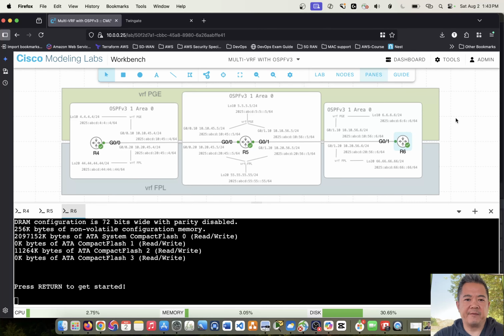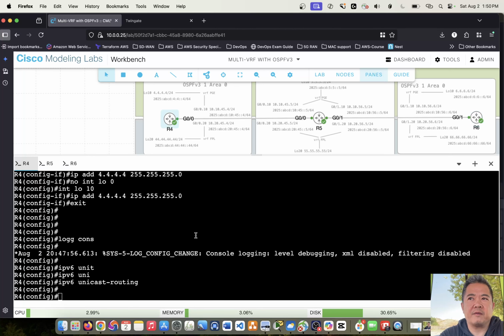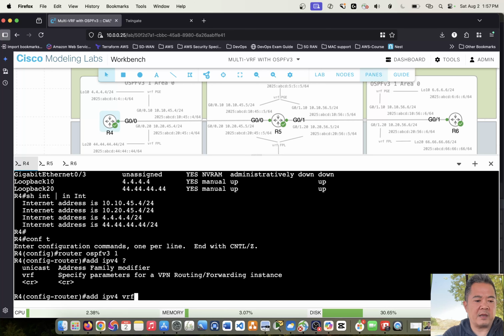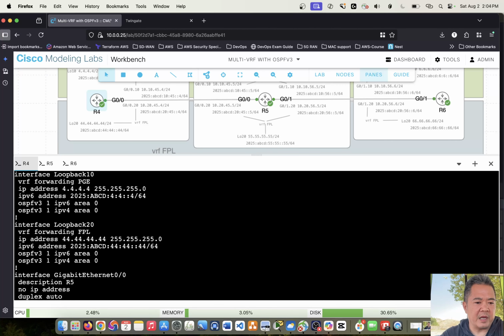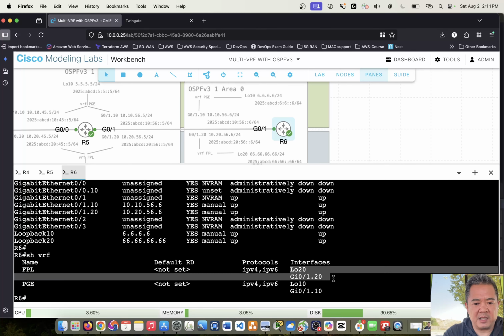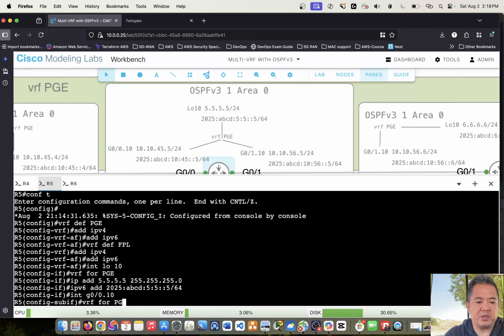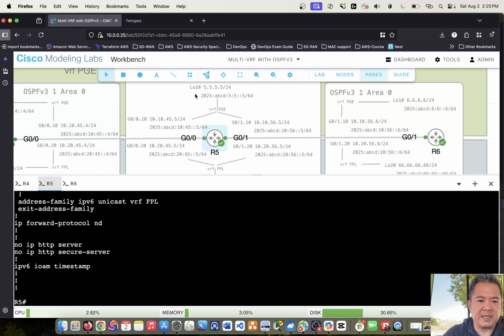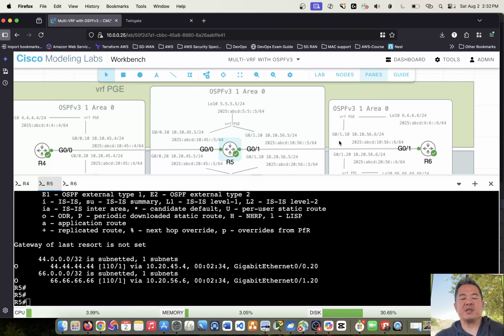OSPFv3 Multi VRF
Configuring VRF using OSPFv3